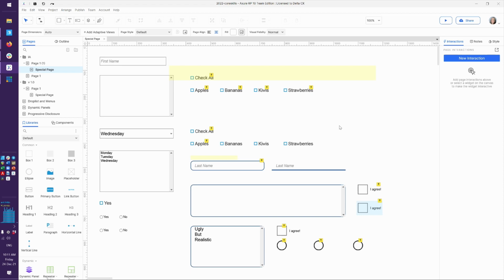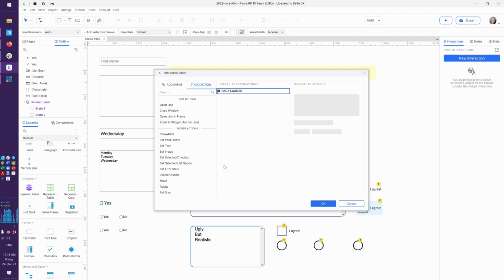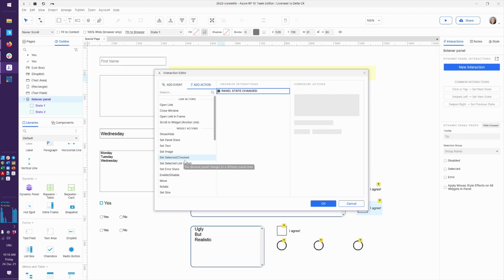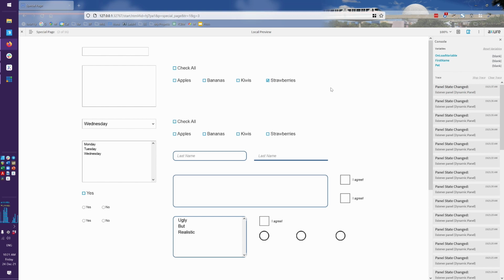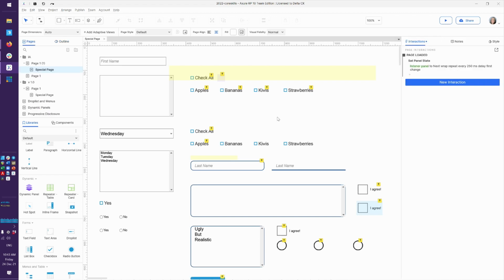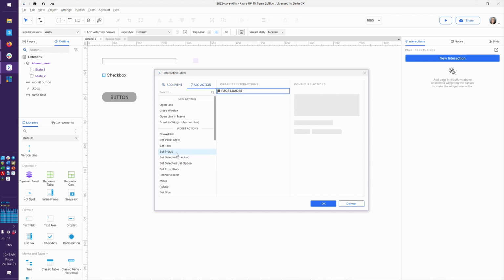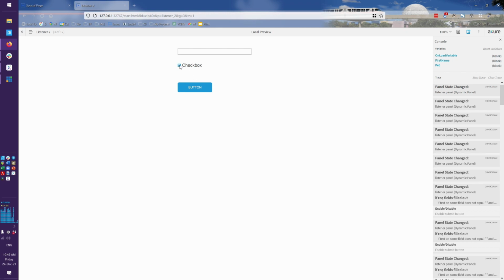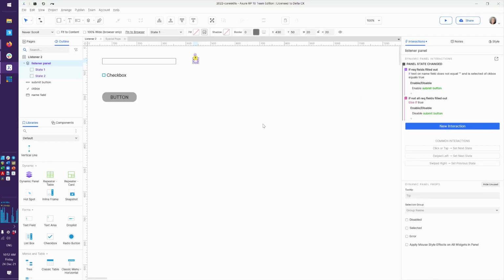Axure Core Skills - 1801 Listeners: Automatically Running Processes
Chapters:
00:00 Intro
01:16 Lesson Start
13:55 Second Listener example: enable a button if certain form fields are filled out